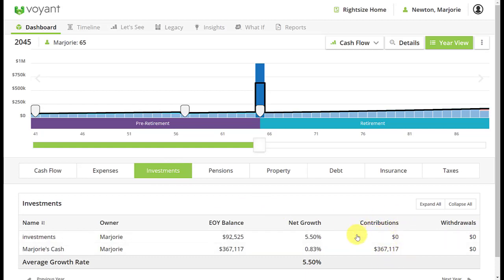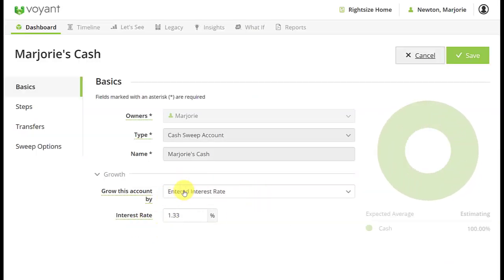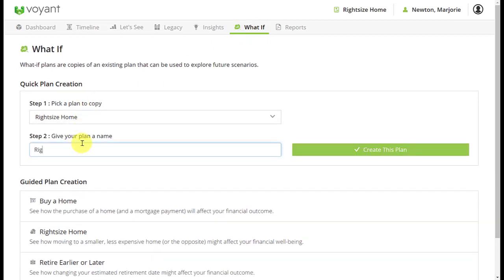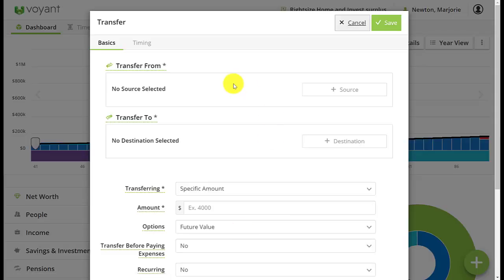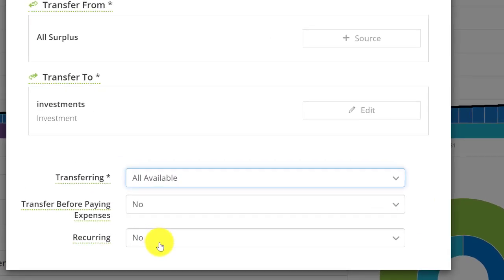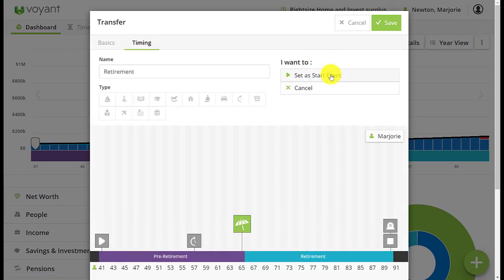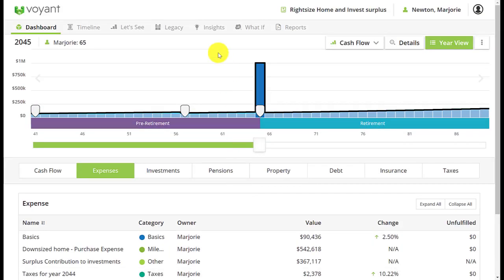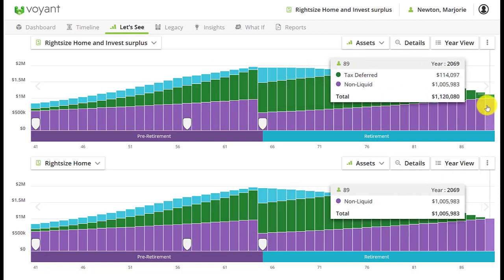Invest surplus proceeds from downsizing a home Voyant AdviserGo (Australia)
How to invest surplus money from downsizing a home. Go to Year View to check it is set up as you would like.